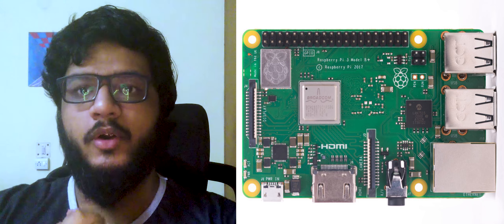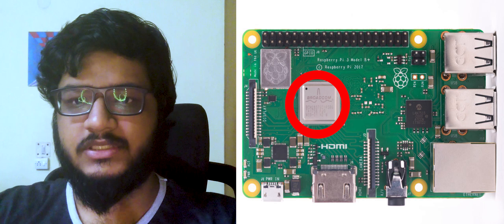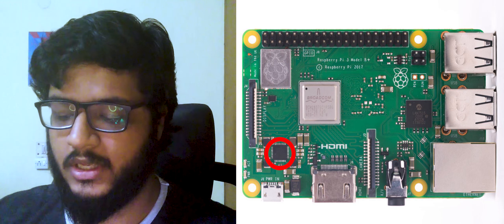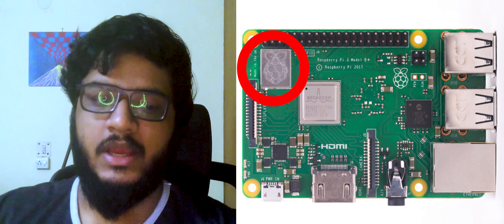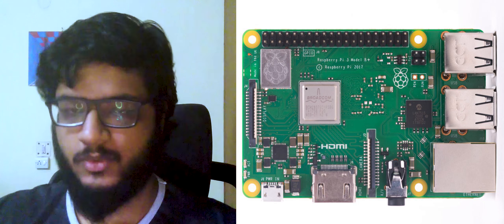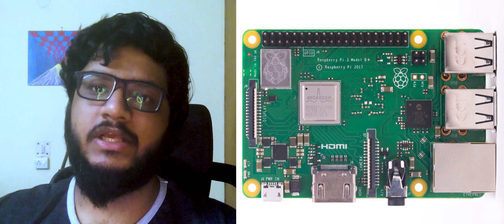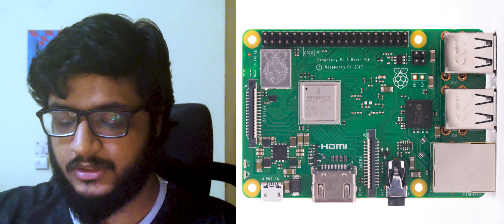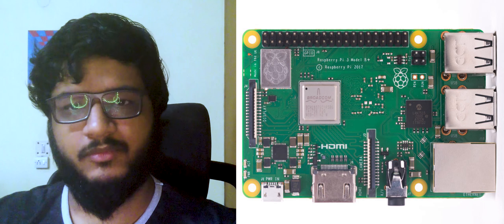Raspberry Pi 3 B PLUS | The Good and the Eh...